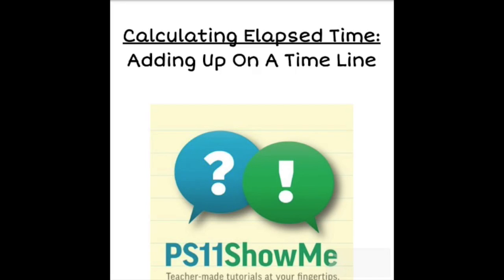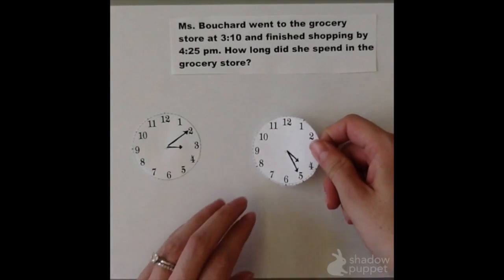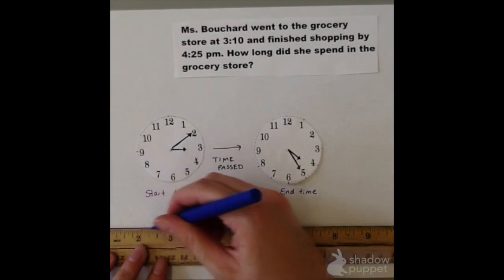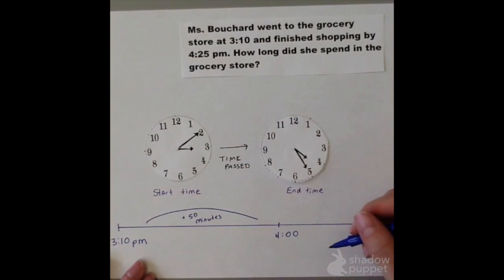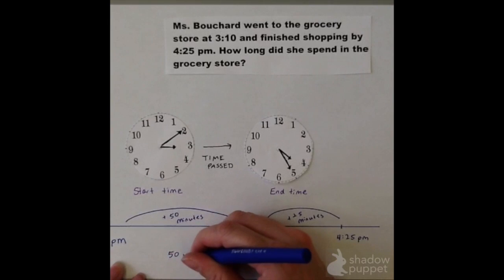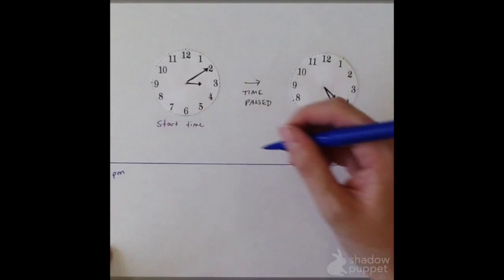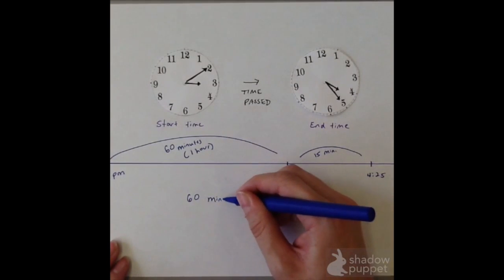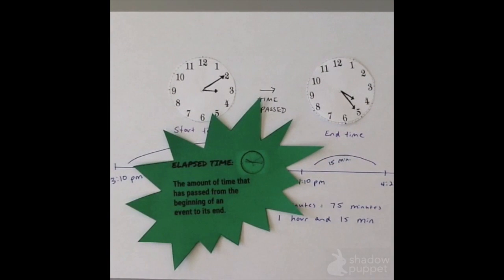3rd Grade Math: Elapsed Time Using an Open Number Line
In this video you will learn how to solve Elapsed Time word problems by using an Open Number Line and Friendly Numbers.